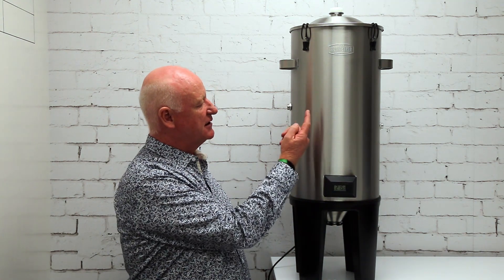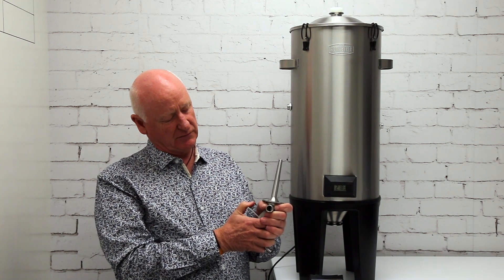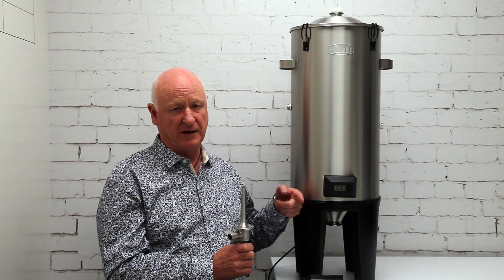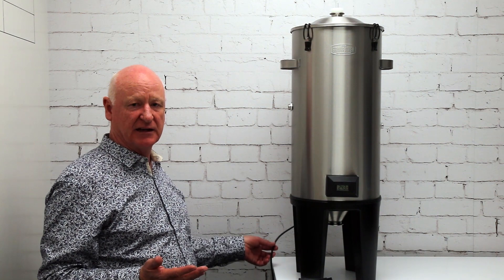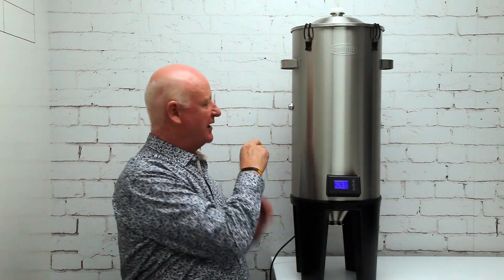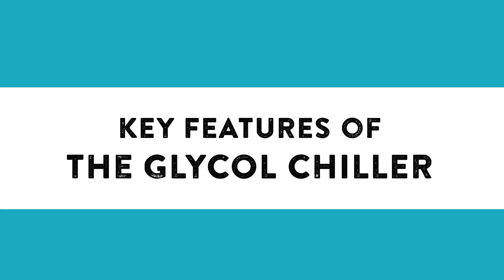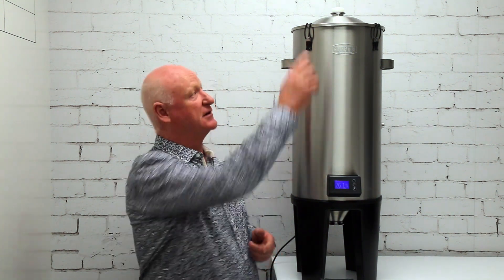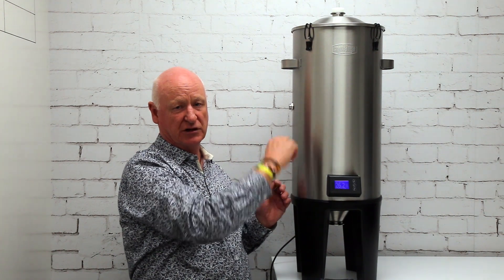The Grainfather Family - New Addition to the range, Conical Fermenter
The Grainfather all in one brewing system revolutionised all grain brewing at home. The Grainfather Conical Fermenter takes this one step further by giving you state of the art temperature controlled fermentation, just like commercial breweries use.

View this video to hear from our founder, Peter Eastwood, as he describes our vision for the Grainfather family of products and how the Conical Fermenter’s inclusion is a giant step forward in delivering a professional quality, nano craft brewery for homebrewers.